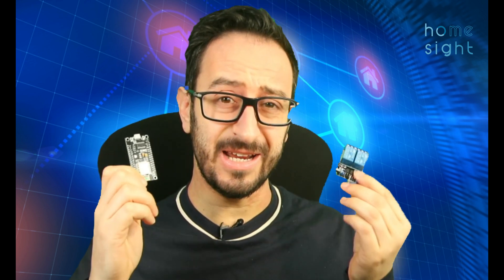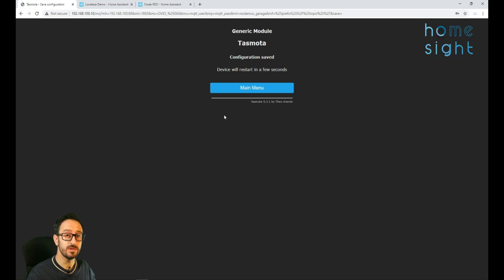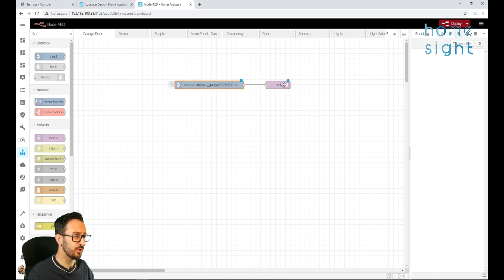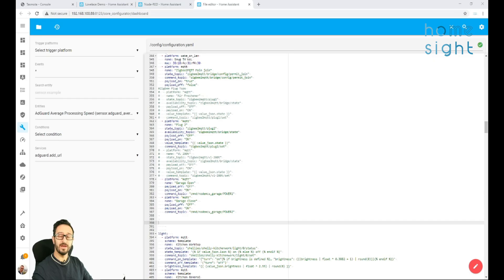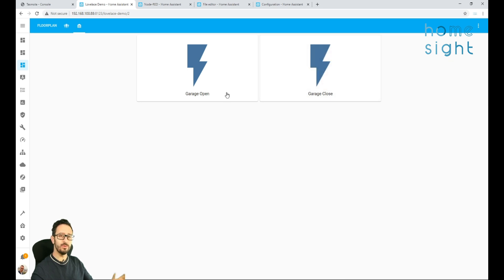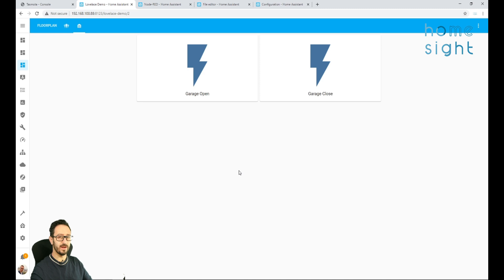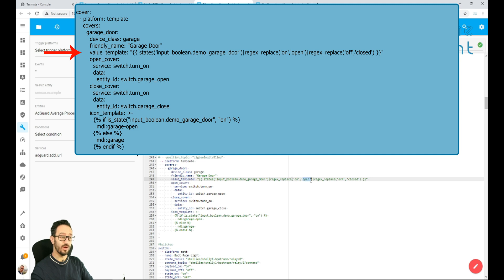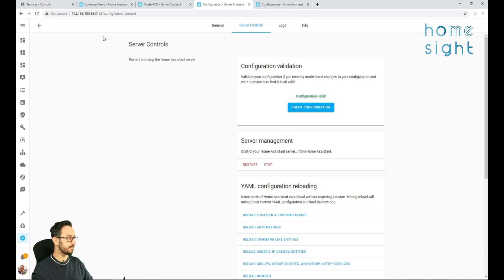How to setup NodeMCU with a Relay into Home Assistant and Node Red to control garage door - Part 2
In this second part, I'll show you how to setup our newly flashed NodeMCU with tasmota into Home Assistant and Node Red.

We'll configure the entities into our Lovelace dashboard and create a Cover Template combining the switches and sensor to give us full control and visibility.